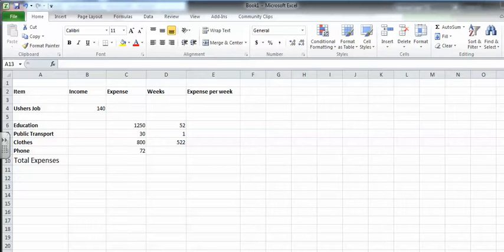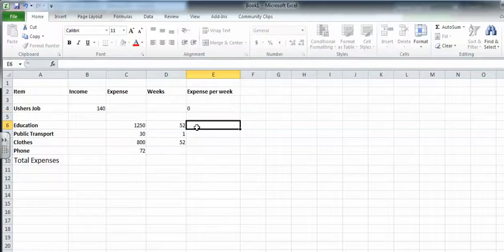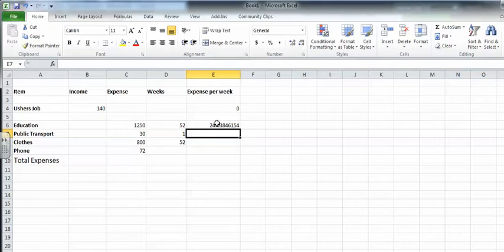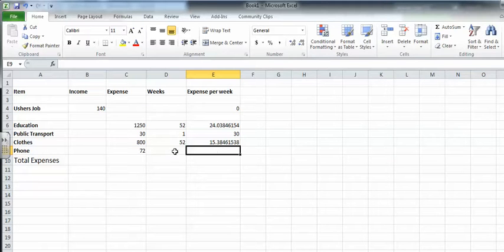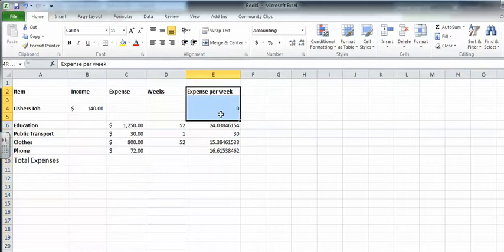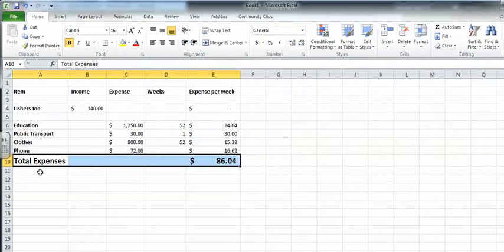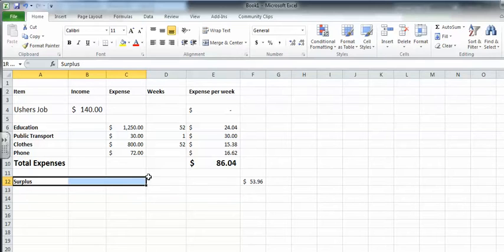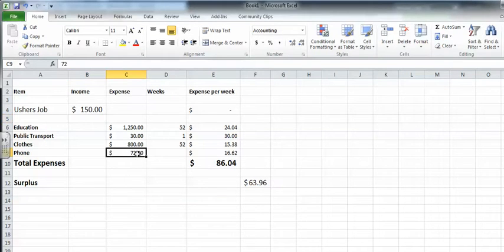MTG2 CM Set 1 46 EXCEL version